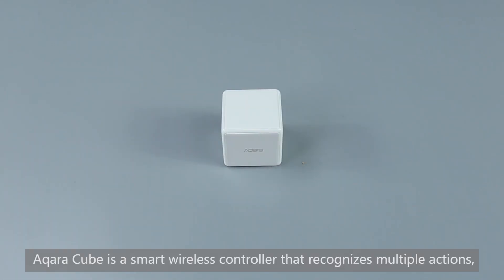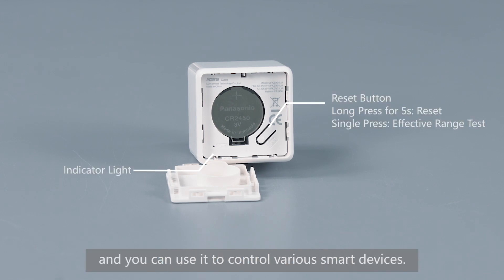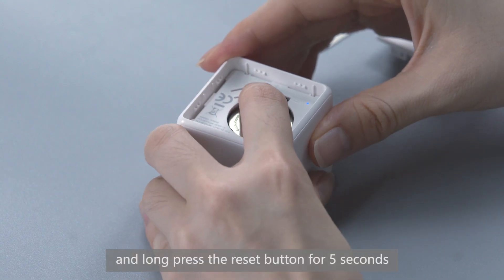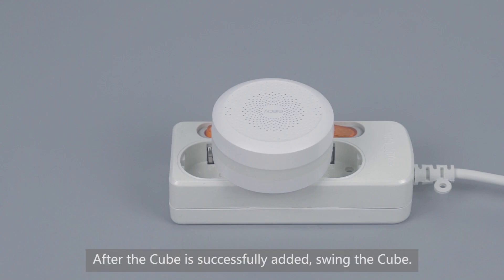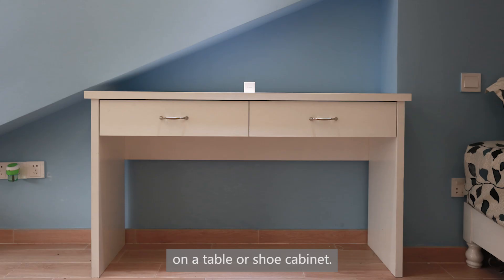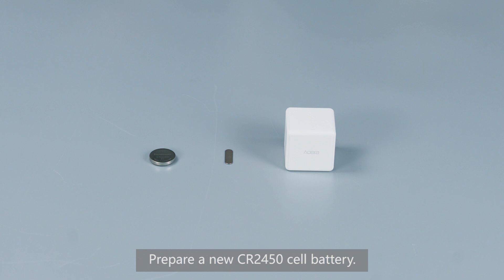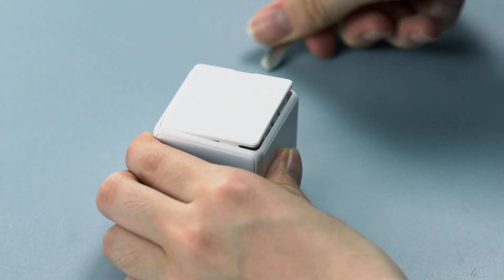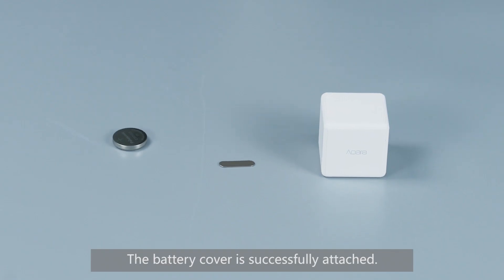How to install the Aqara Cube with Mi Home app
Quick introduction and tutorial about the Aqara Cube with Mi Home app.